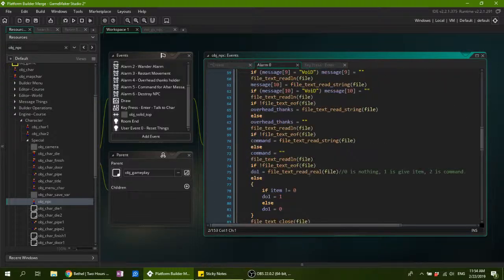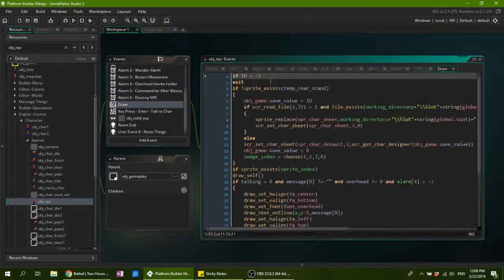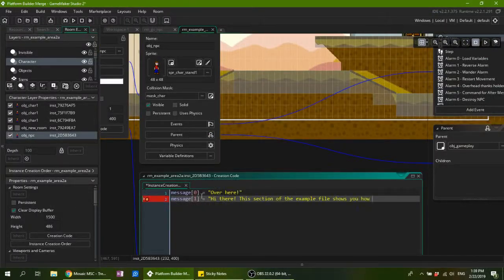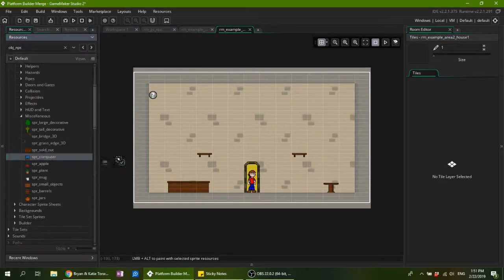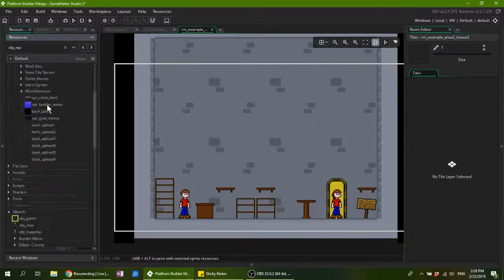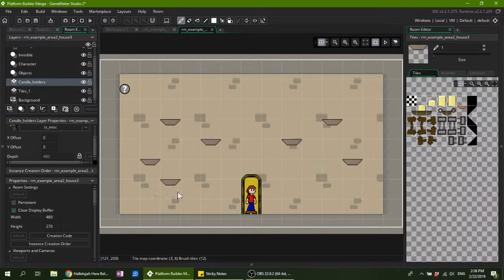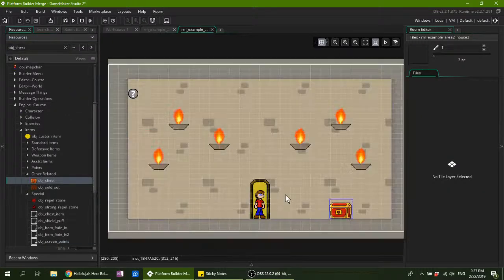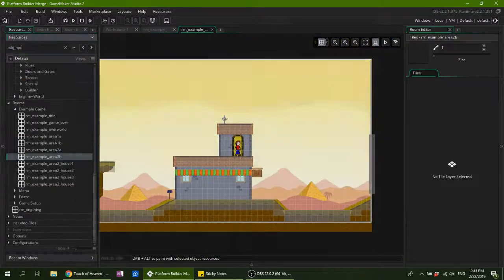Developing the Ultimate Platformer Engine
In this video, I give you an inside look at my work on the Ultimate Platformer Engine! To see the announcement I made about this new project with Platform Builder,